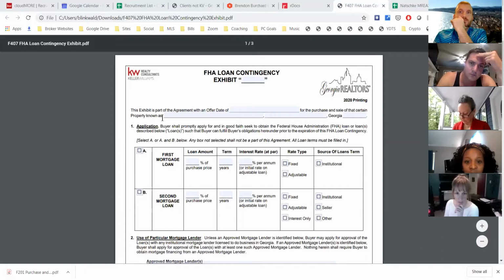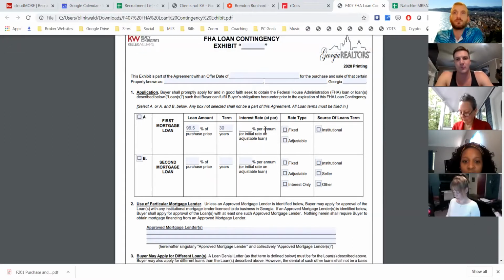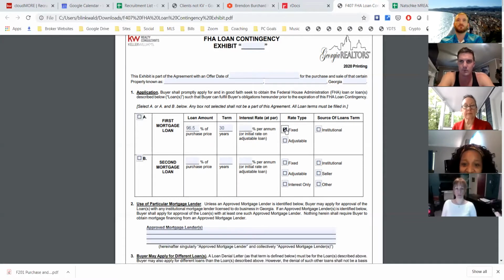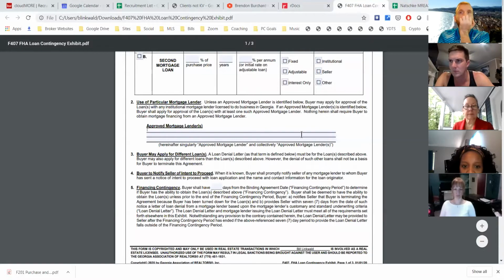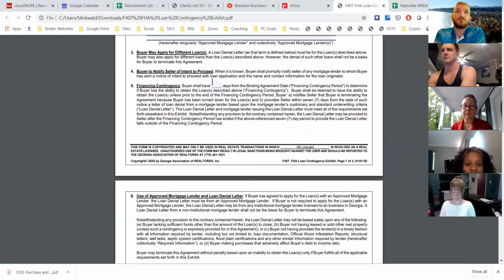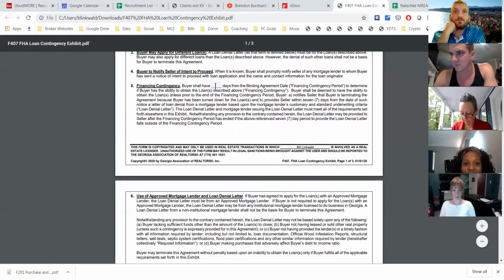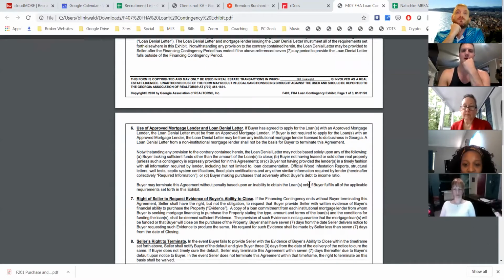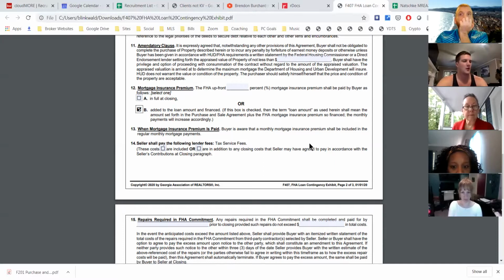Review of Economic Model & Lead Generation Model